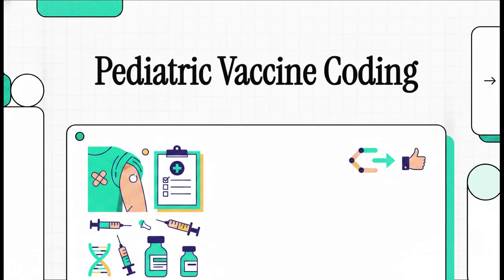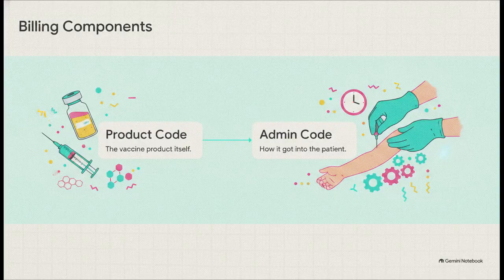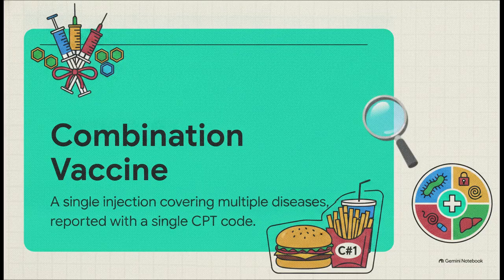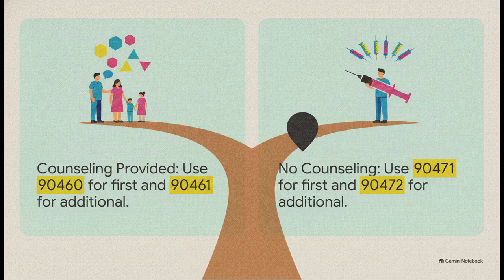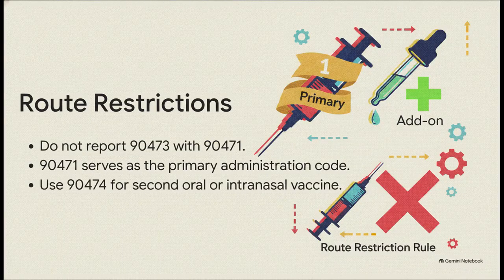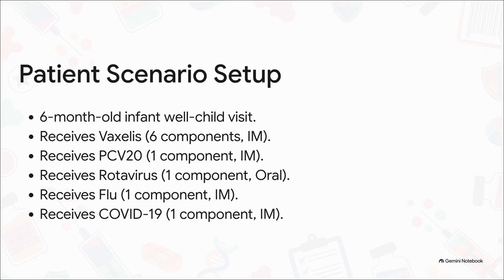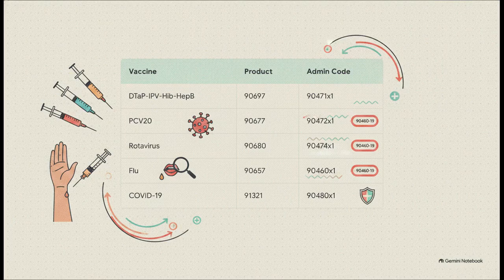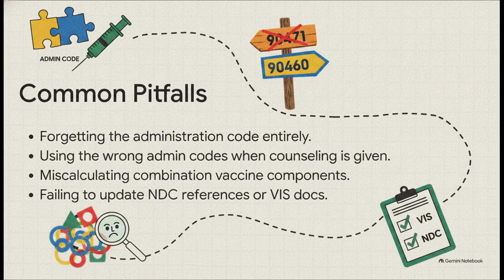Stop Making Pediatric Vaccine Coding Mistakes! CPT Administration Guide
2026 ICD-10-PCS Expert - (Spiral) by Optum

Confused about Pediatric Vaccine Coding and Vaccine Administration CPT codes? This comprehensive tutorial explains pediatric immunization coding, counseling rules, administration codes, documentation requirements, and common coding mistakes using easy-to-follow examples.

Whether you're preparing for the AAPC CPC Exam, working as a Medical Coder, or coding pediatric office visits, this video will help you confidently assign the correct CPT codes.

✅ In This Video You'll Learn:
Pediatric Vaccine Coding Basics
CPT 90460 & 90461 (Administration with Counseling)
CPT 90471–90474 (Administration without Counseling)
Vaccine Product vs Administration Codes
Age-specific Coding Rules
Documentation Requirements
Common Coding Errors to Avoid
CPC Exam Tips
Real Medical Coding Examples

🎯 Perfect For:

Medical Coders
Pediatric Office Coders
Physician Practice Coders
Healthcare Students